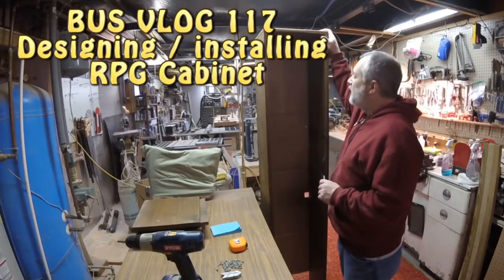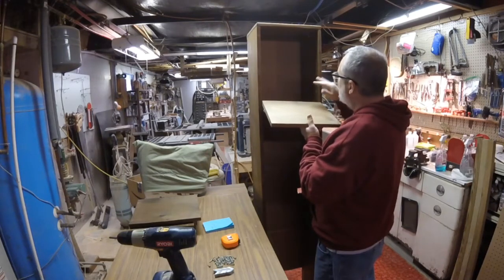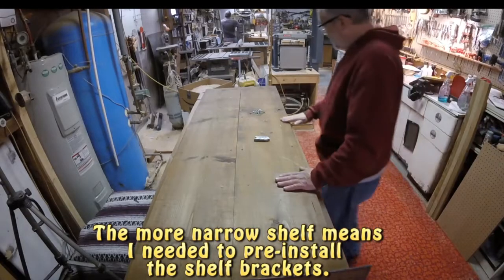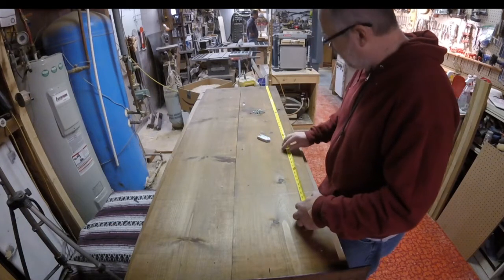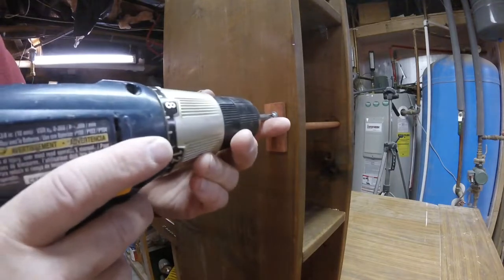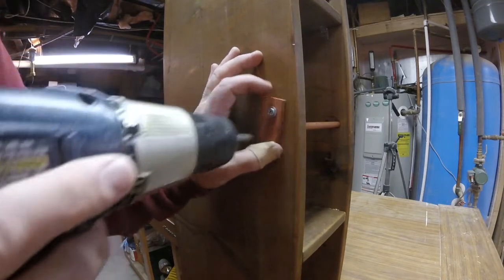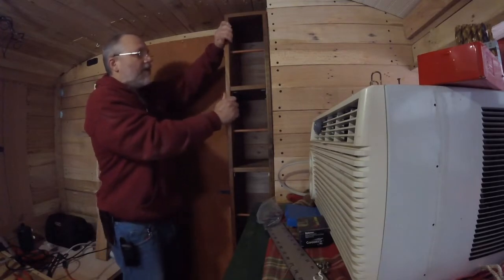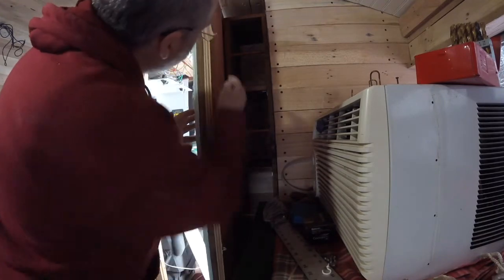BUS VLOG 117 Building out my RPG (Role Playing Game) cabinet.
Just behind the door entrance I was trying to decide the best and most efficient use of the space. As it turned out I had an RPG cabinet in the house already built, all I had to do was narrow it down a bit and refine the books/rpg games I would want to take making the shelf a perfect fit.